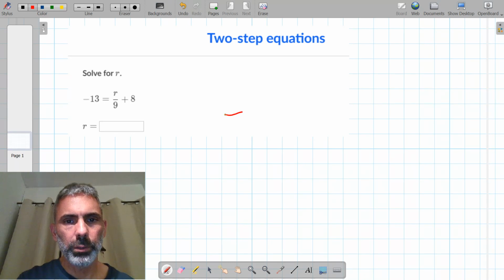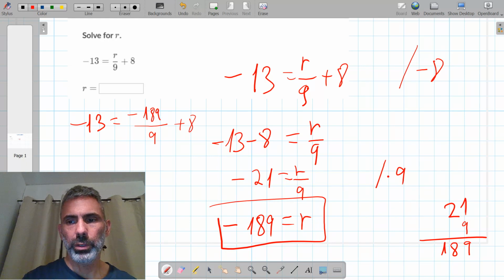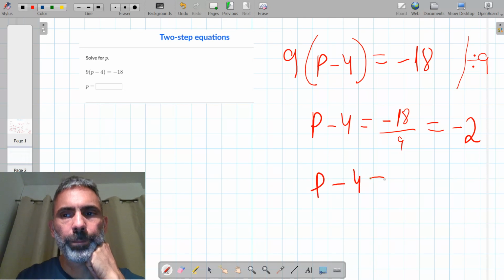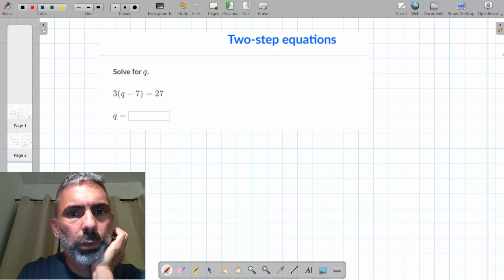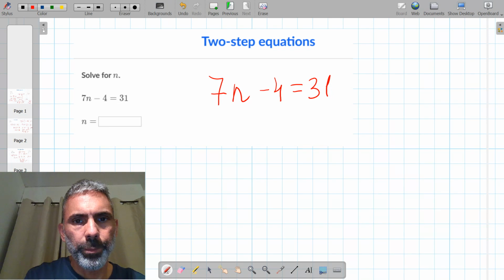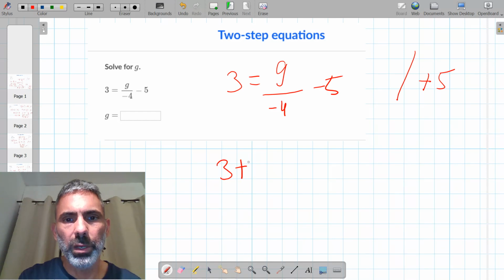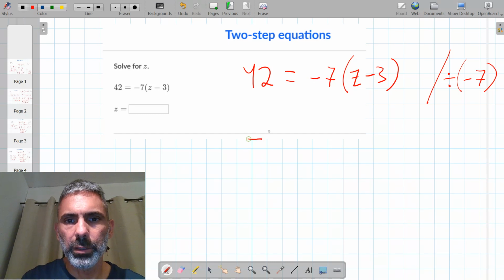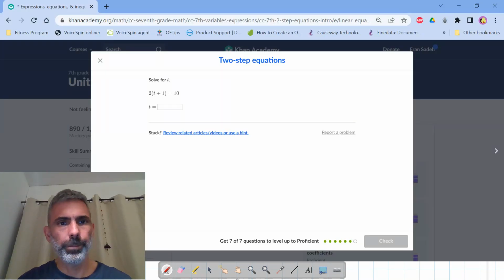Practice Solving Two step Equations - 7th Grade Math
Hi,

In this video I practice solving problems of two step equations.